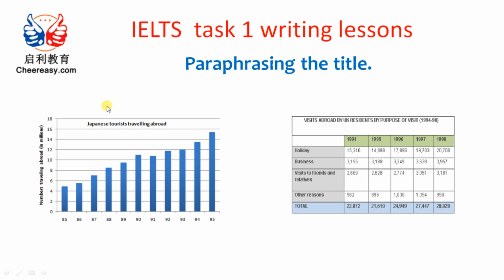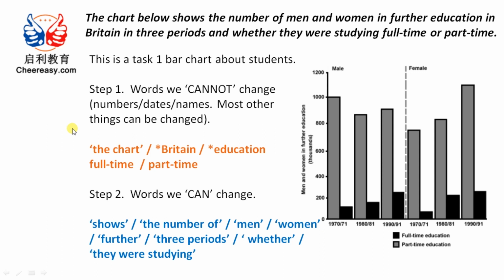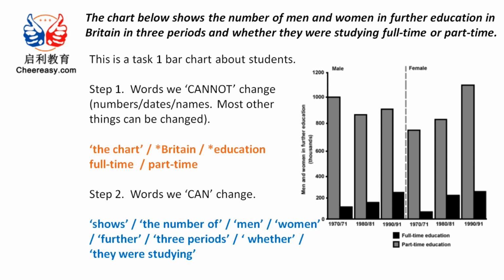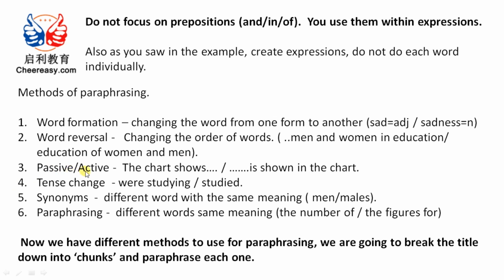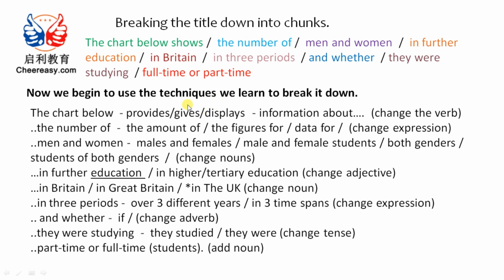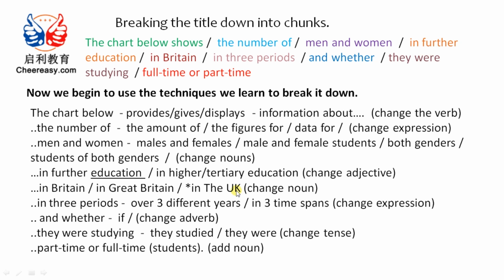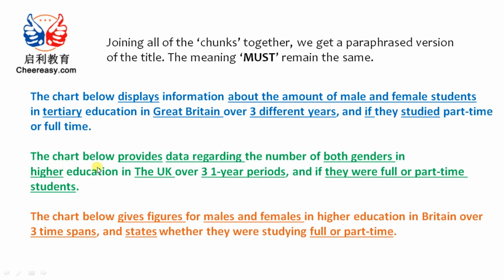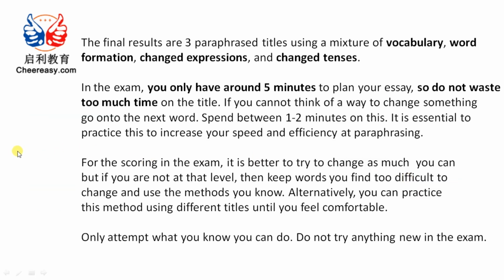Lesson 1 IELTS writing task 1 Paraphrasing titles